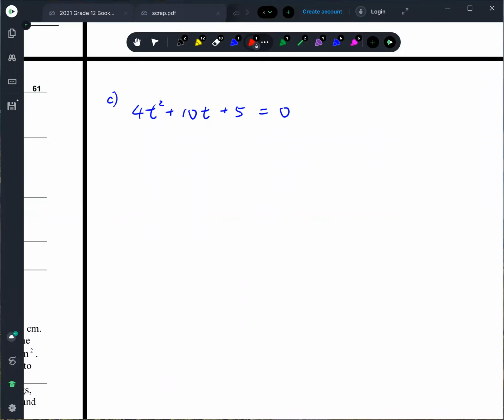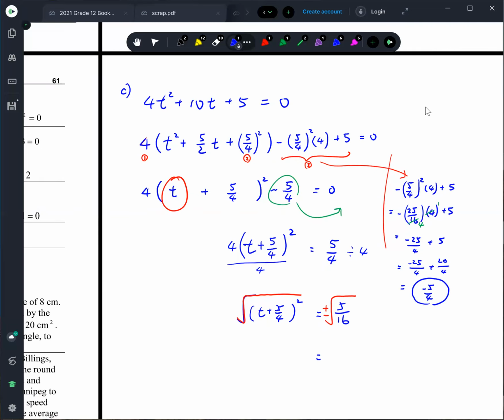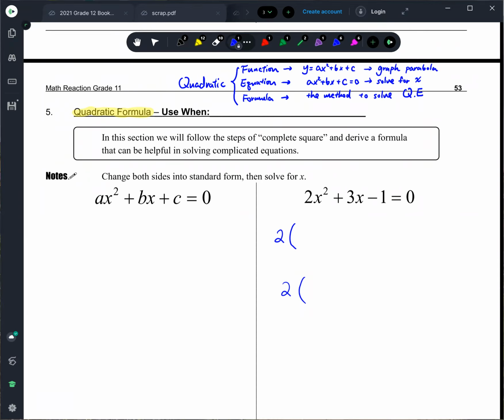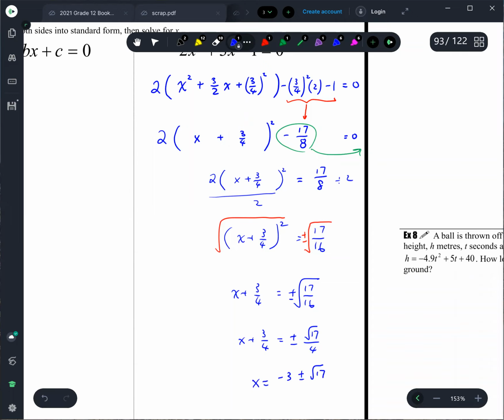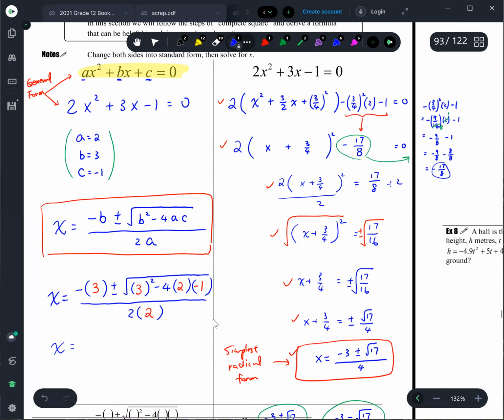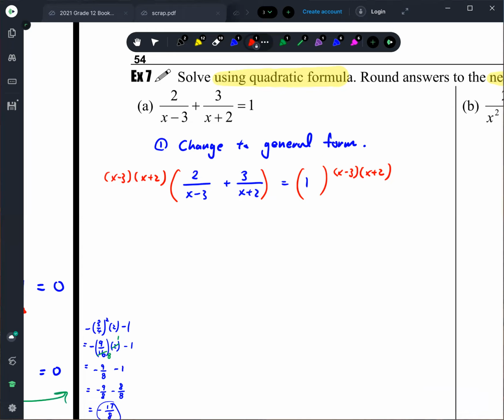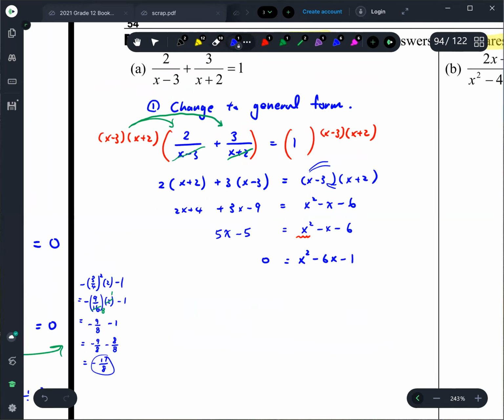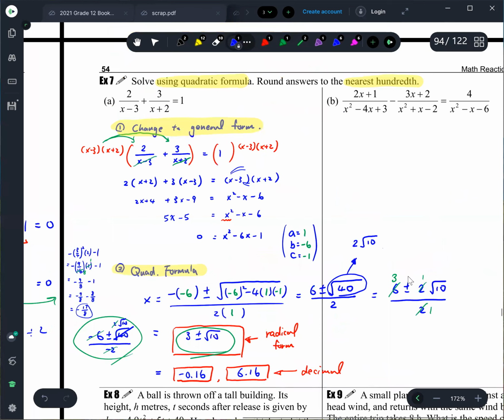31. Solve Quadratic Equation using Quadratic Formula